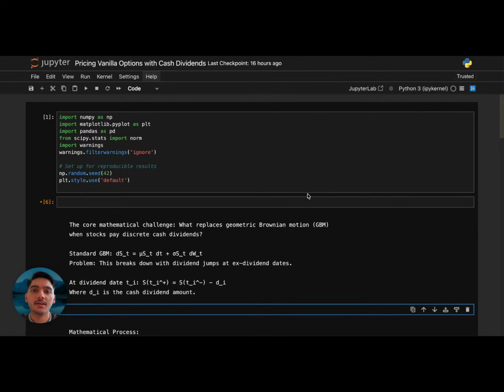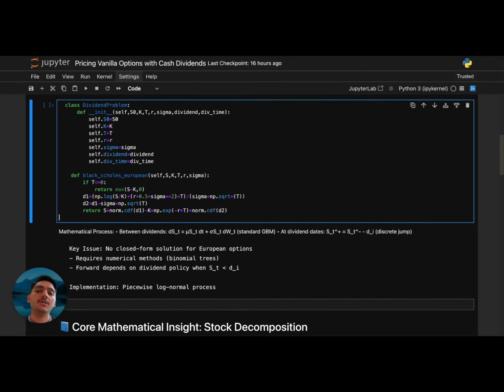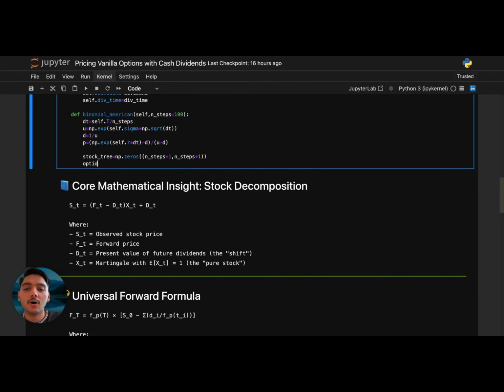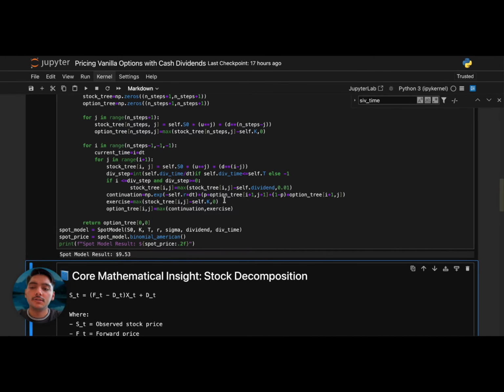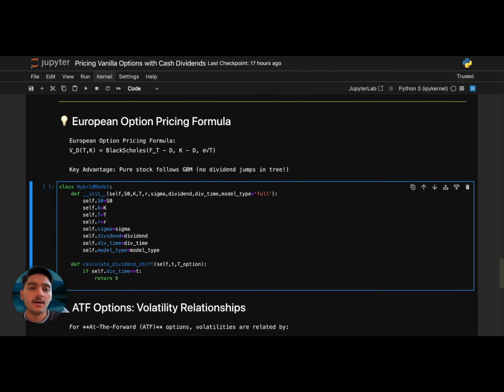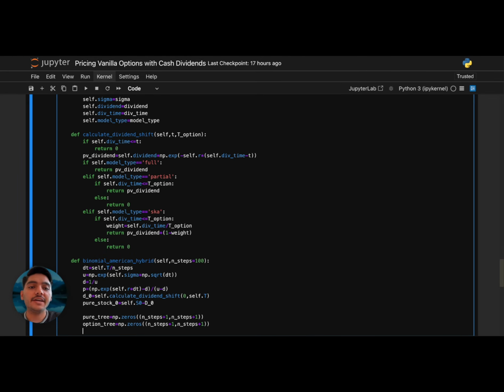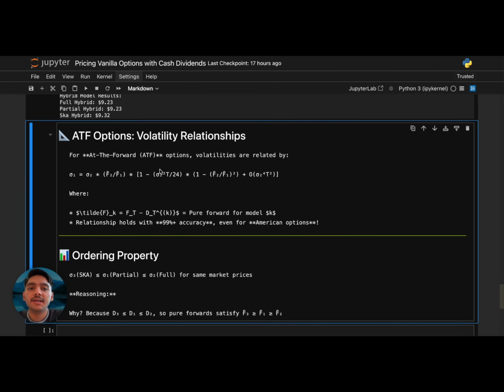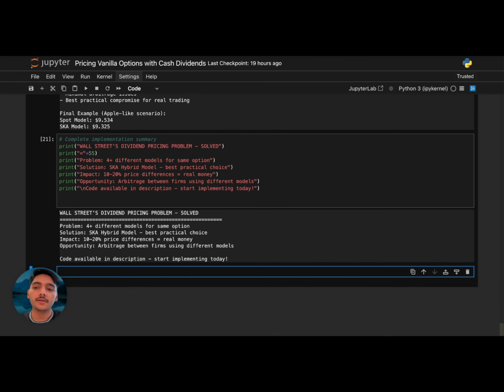Wallstreet Pricing Problem - Pricing Vanilla Options with Cash Dividends How to Fix it!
In this video, we walk through the replication of “Pricing Vanilla Options with Cash Dividends” by Timothy R. Klassen and discuss its practical implementation for option pricing.

We cover:
📌 The dividend modeling challenge – why cash dividends complicate option pricing
📌 Comparison of the main approaches: Spot Model vs. Hybrid Models (Full Hybrid, Partial Hybrid, SKA)
📌 Forward price adjustments and their role in maintaining arbitrage-free pricing
📌 Calibration of borrow rates and implied volatilities across models
📌 Fast and accurate implementation using tree-based methods

This step-by-step walkthrough shows not only the theory behind these models but also how to replicate and implement them in practice, making it useful for quants, traders, and researchers who want to understand dividends’ impact on volatility surfaces and option valuation.

Use our Gen AI backed Algo Trading platform to Automate your trades

Checkout our our Machine Learning for Finance Course Taught by Industry expert with decade of experience working at Wall street

Checkout our Algorithmic Trading Course Taught by Ex-Citadel Director with 25+ years of experience